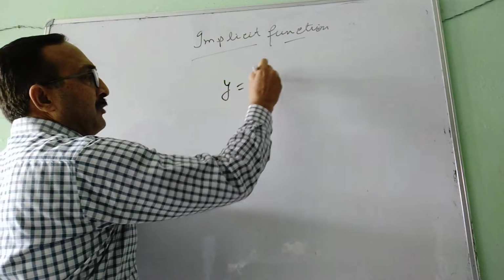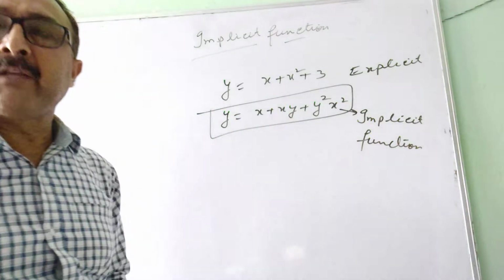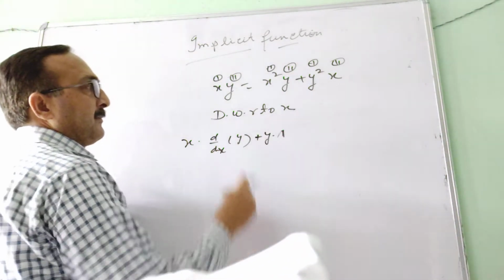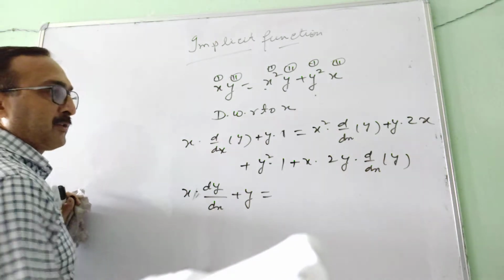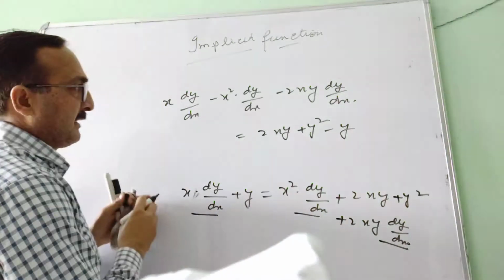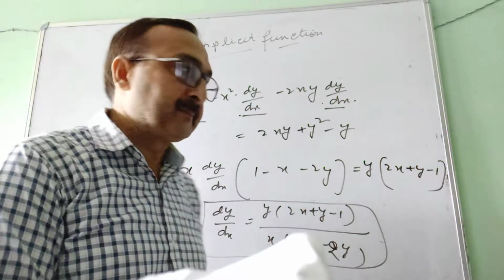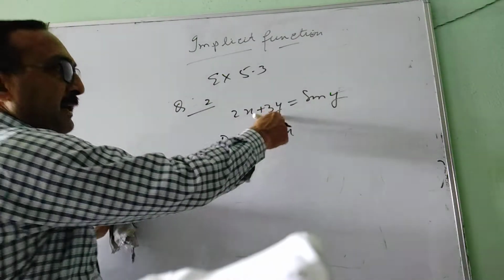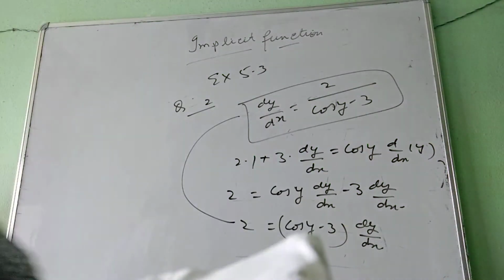Diff. Implicit function & Solution of Implicit.Func.